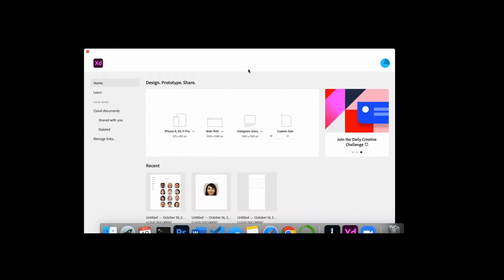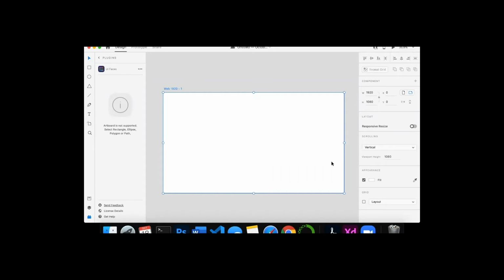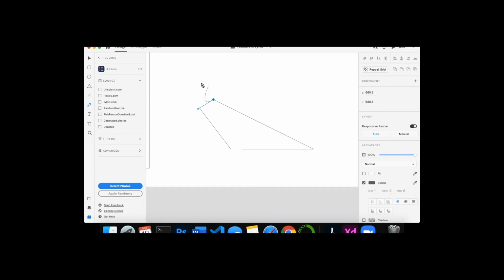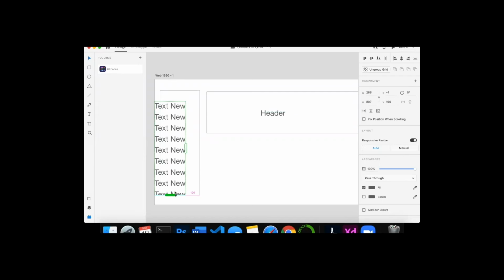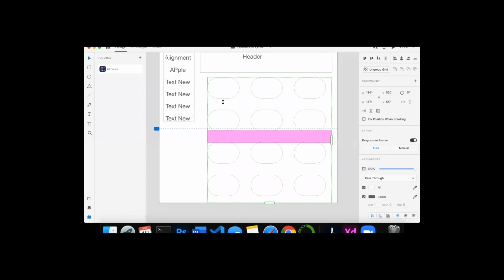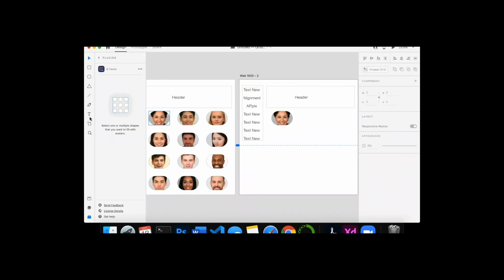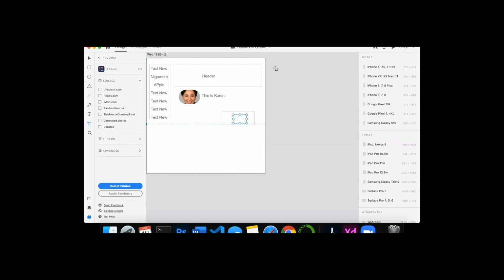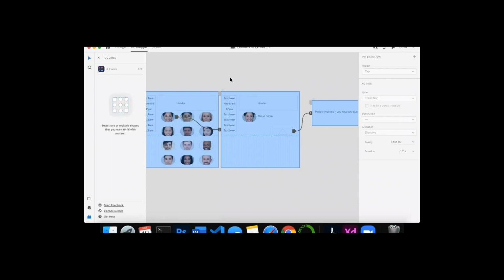Adobe XD – Getting Started – Adobe Creative Campus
Getting started and going over the basics of Adobe XD.